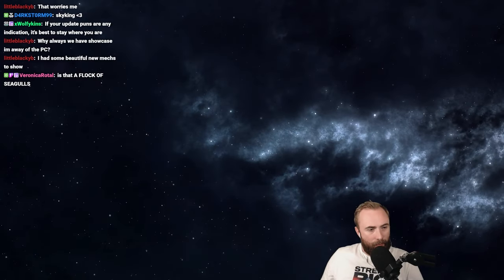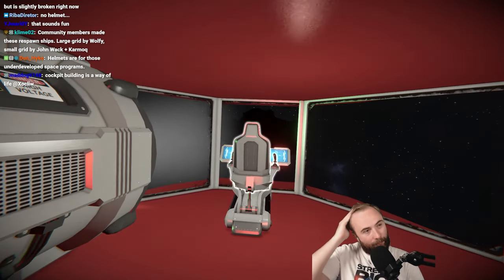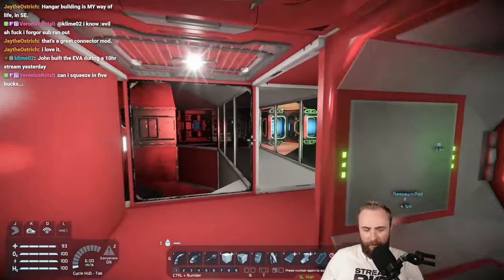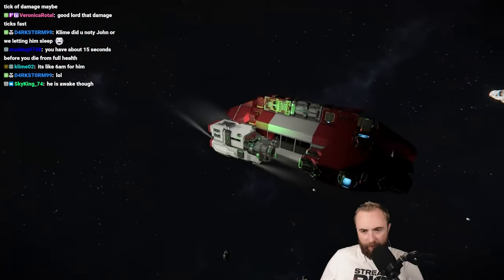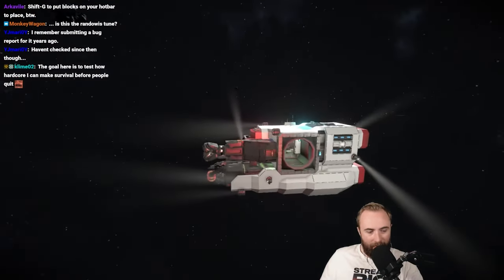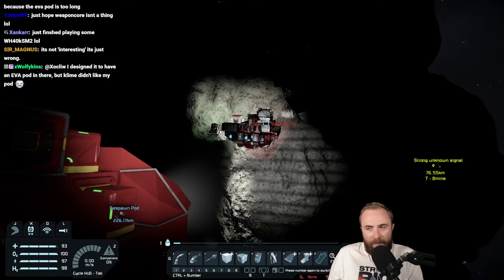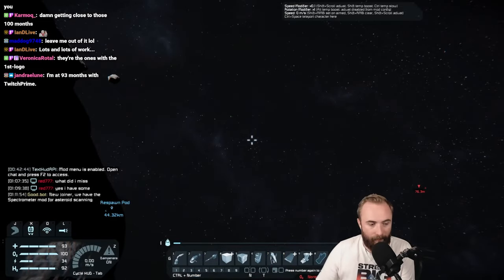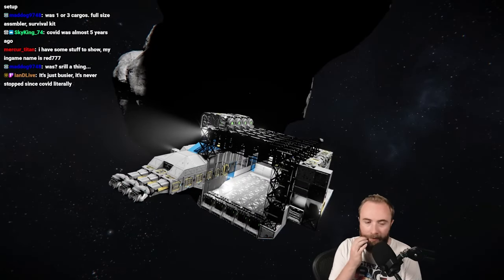Only veterans allowed